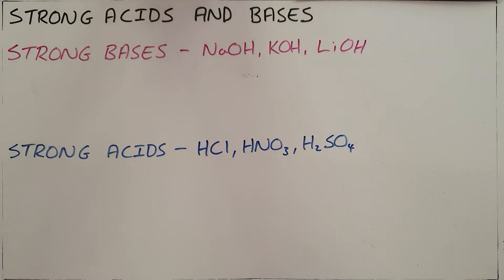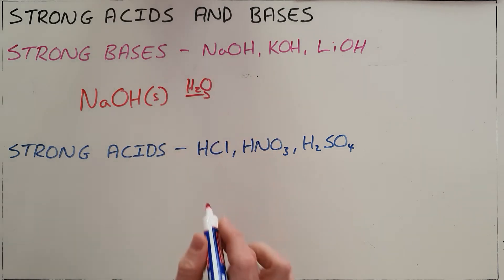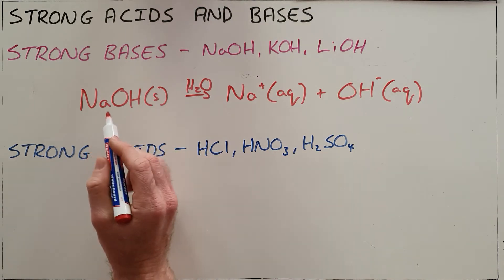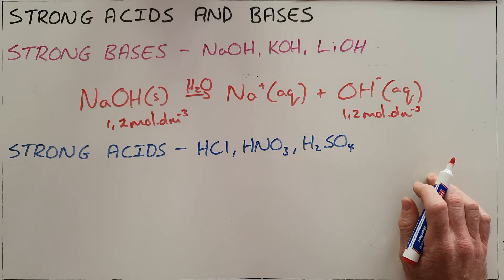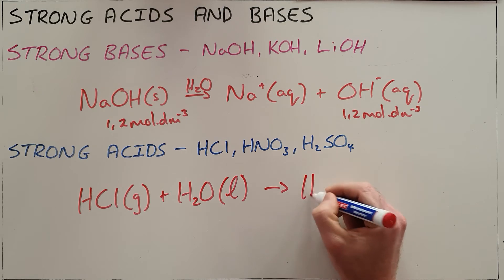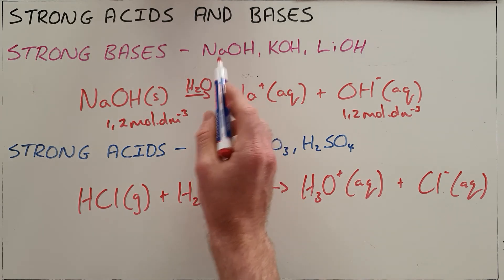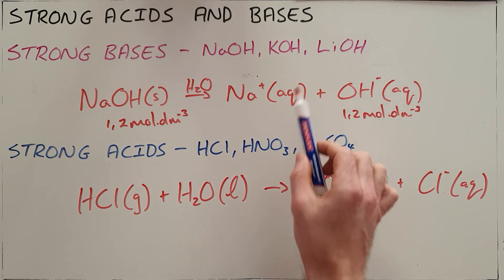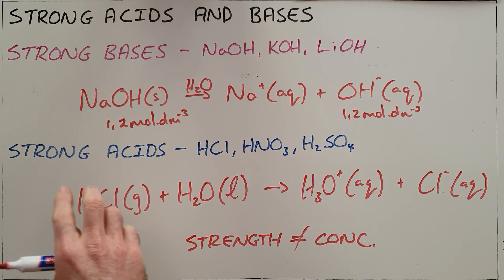Strong Acids and Bases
This video explains what defines a strong acid or base and notes the difference between strength and concentration.

South Africa
CAPS